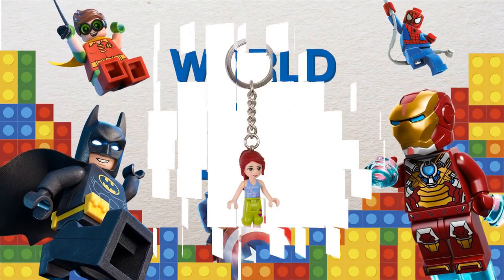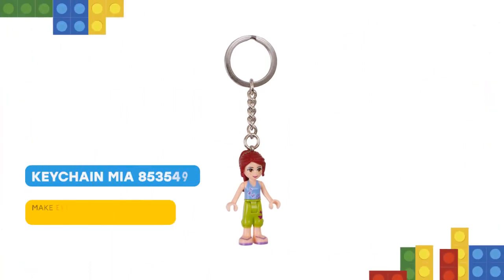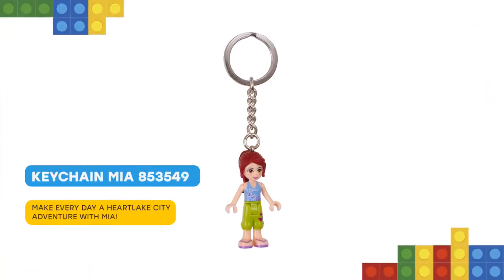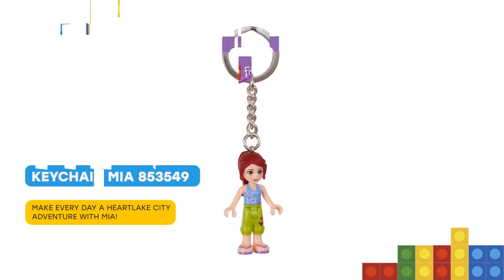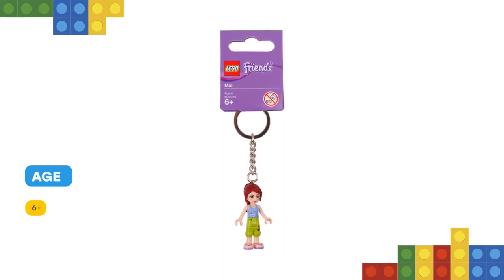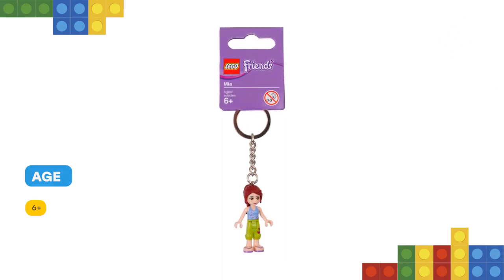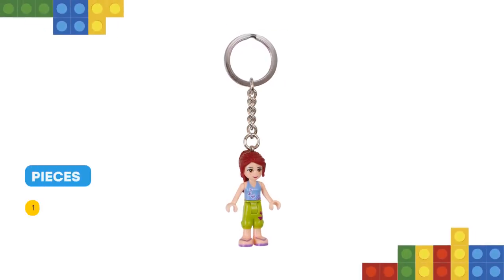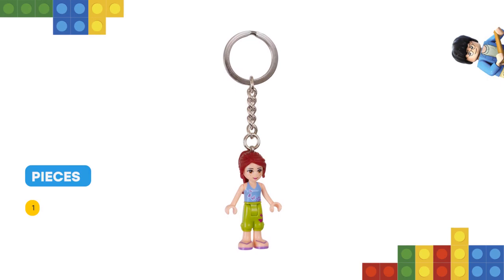LEGO Keychain Mia 853549: Review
Nice to meet you, friend! Take animal-loving LEGO Friends Mia with you and channel her caring nature and coolness-under-pressure wherever you go! Featuring an authentic Mia mini-doll figure, this key chain attaches easily to your keys or backpack. Features an authentic LEGO Friends Mia mini-doll figure attached to a durable metal ring and chain. Attach it to your keys or backpack. Mini-doll figure is not detachable from metal chain.